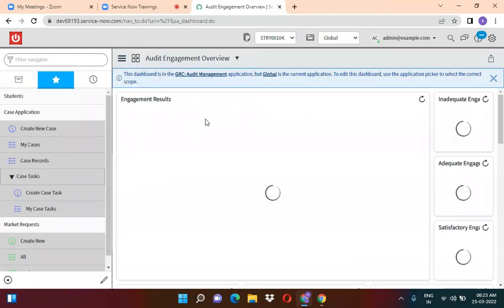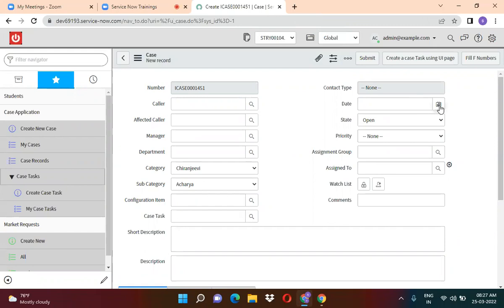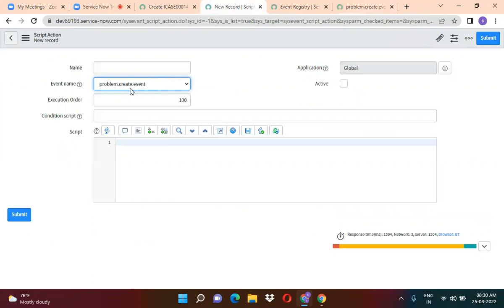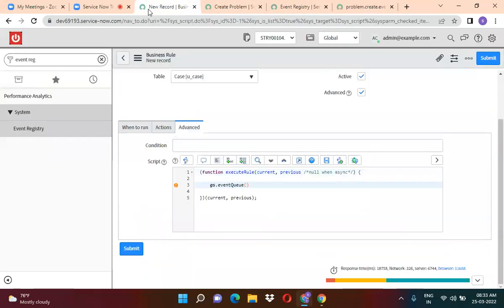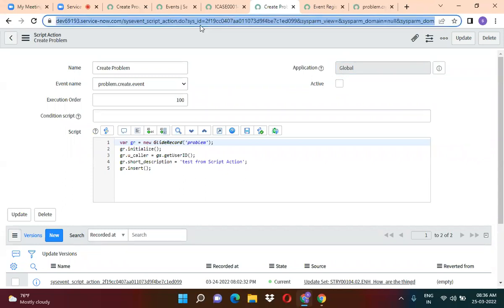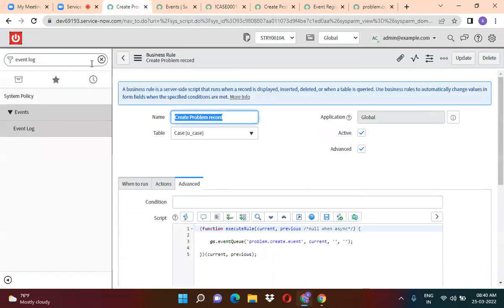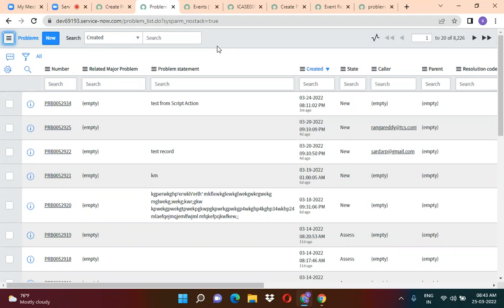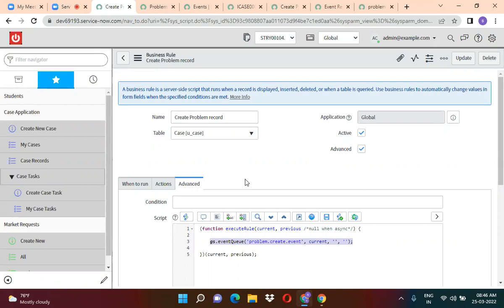Script Actions explained in detail in ServiceNow by Uday Consultancy Services